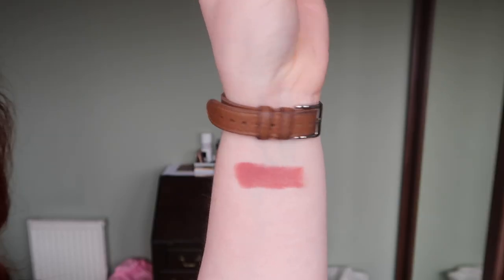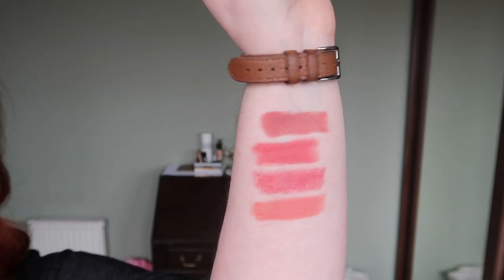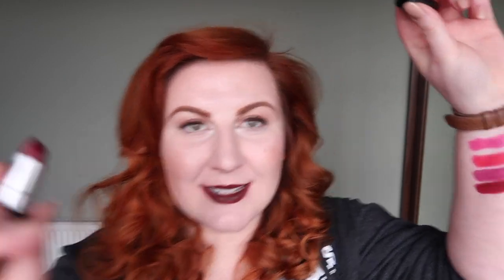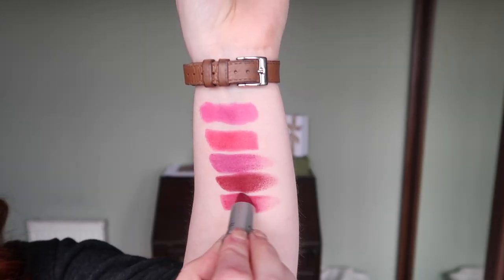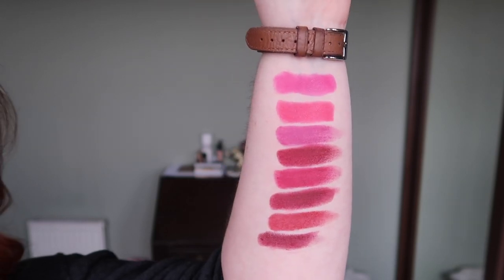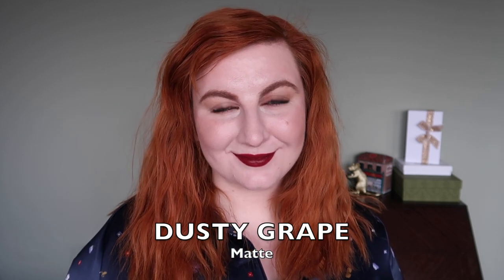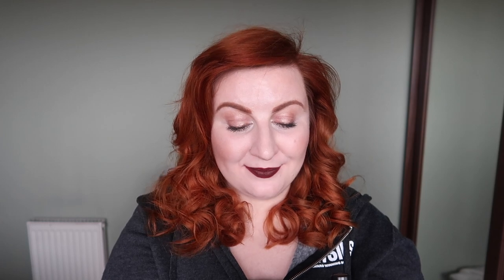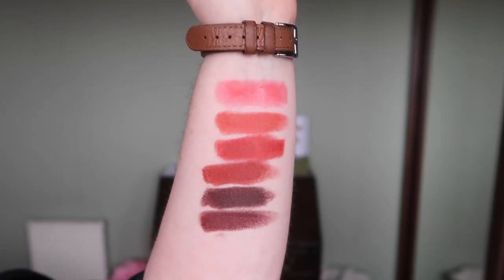MAC Lipstick Collection & Declutter | Swatches and Try On | My No Buy Year | Rose Keats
As some of you may know the back to mac scheme is ending in the UK, so before it goes I decided to go through my maclipstick collection and see if any of them could be decluttered - with 6 decluttered products giving me the required returns to get a free lipstick before the scheme ends. In this video I am swatching all the lipsticks on my arm (I'm an NW13 in MAC for reference of skin shade) and showing you them on my face. Enjoy!

MAC Girl About Town - Can't find this, think it must have been discontinued!